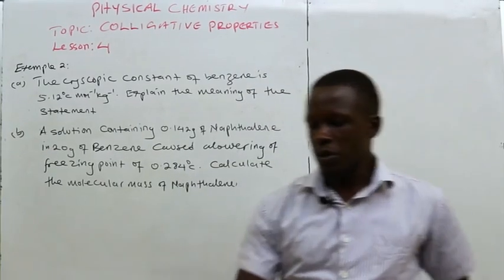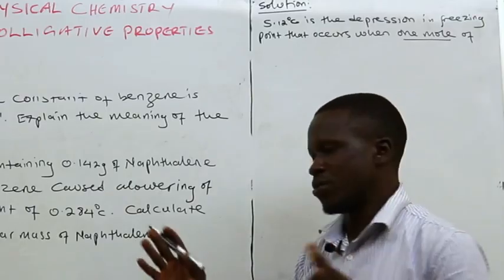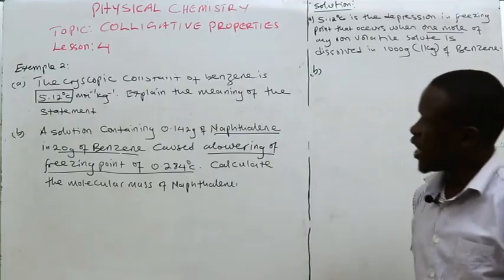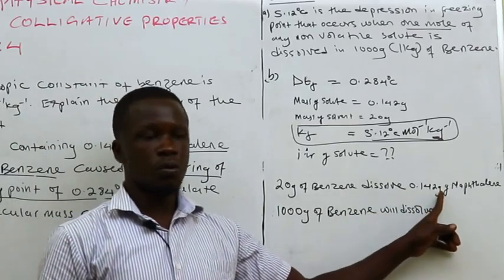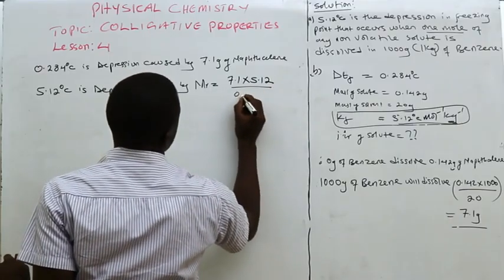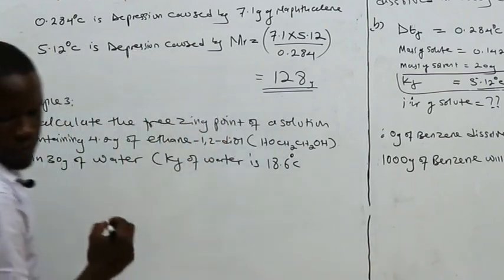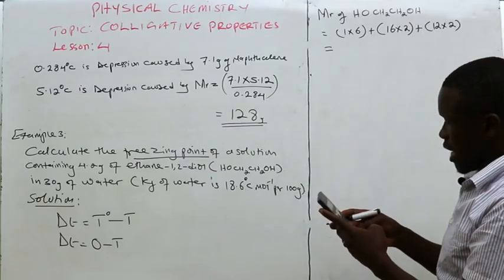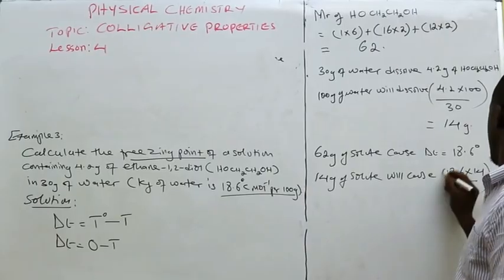04 Colligative properties examples and answers part 1